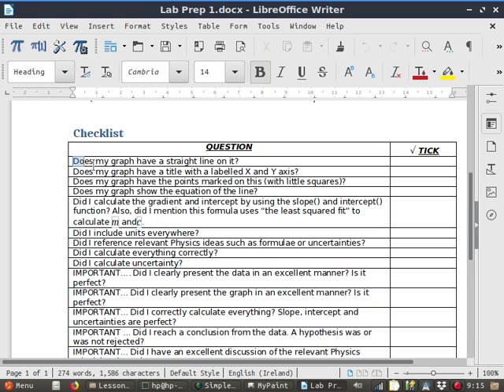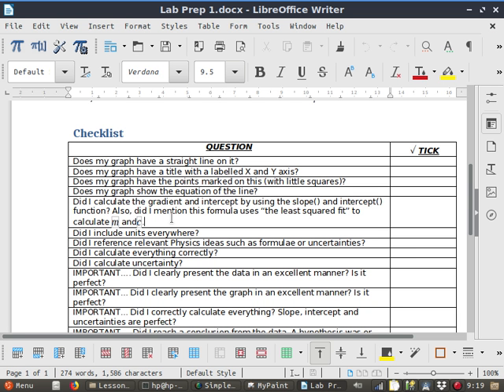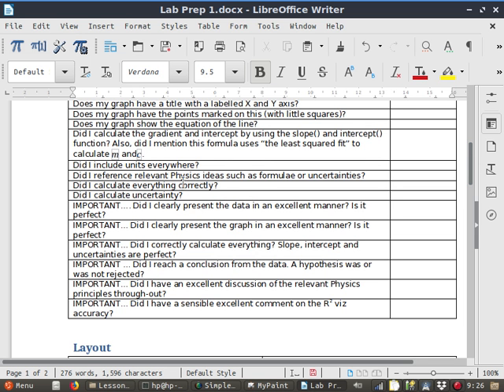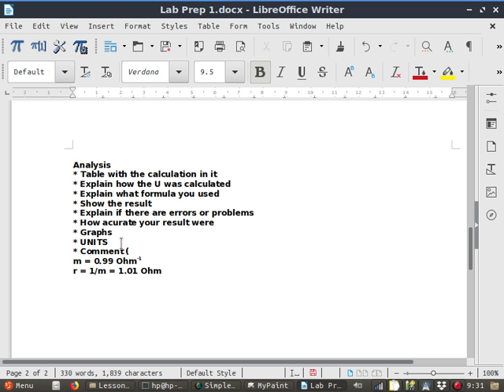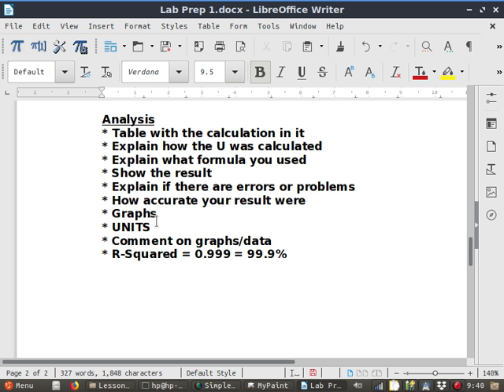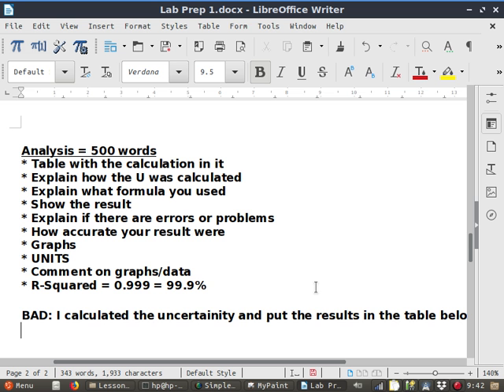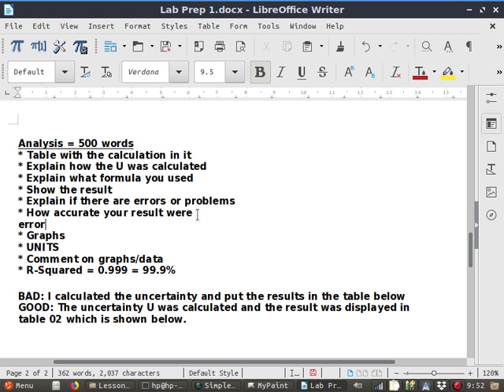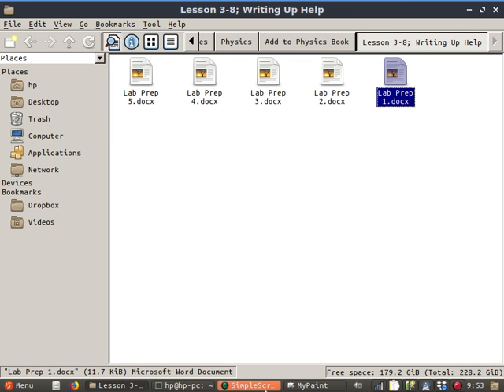Physics | 1819 Intake 2 | Lesson | Lab Report | 31-05-2019